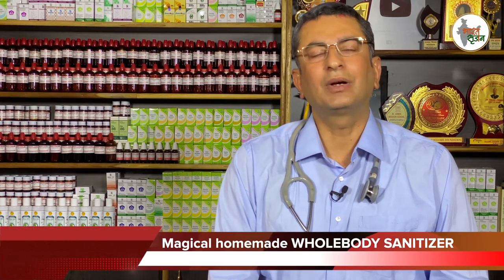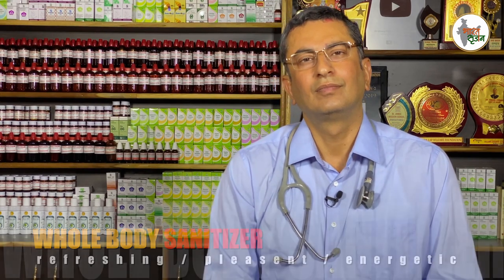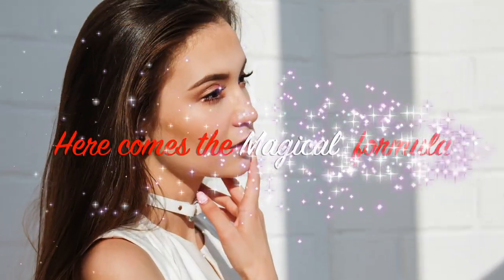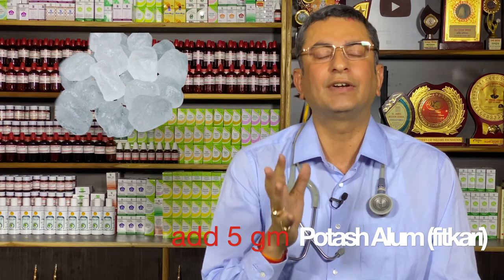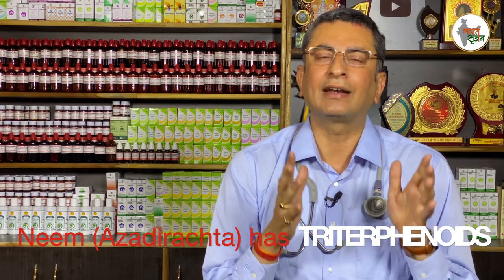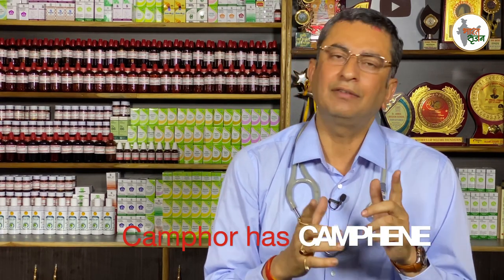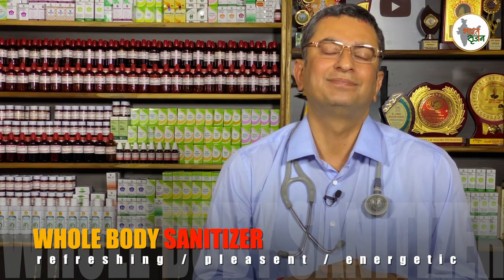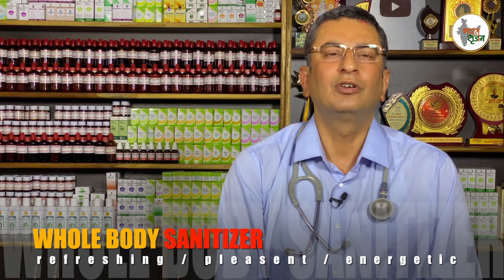WHOLE BODY SANITIZER to make your whole body Germ Free I Ancient Indian Dairies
सम्पूर्ण स्वास्थ्य समाधान … Anything & Everything ..
"Homeopathy is not just about giving medicines. Homeopathy is about curing with medicines rapidly, gently, and permanently to the whole extent in the shortest, most reliable, and most harmless way".

Calling (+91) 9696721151 // 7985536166 // 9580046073 // 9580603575 // 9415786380 // 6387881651

Playlist links that may help you...

मैं जब तक हूँ या जब नहीं हूँ पर हमेशा आपके साथ हूँ कभी भी, कहीं भी।  मैंने होम्योपैथी से आज तक जो भी ज्ञान अर्जन किया है वह समाज की अंतिम पंक्ति में खड़े अंतिम व्यक्ति तक सरल, सुलभ समाधान के रूप में पहुंचे यह मेरा दृढ़ निश्चय है। मैं इस कार्य को सफल स्वरुप देने में लगा हूँ।  समाज के उत्थान के इस कार्य में मैं आपकी भी सक्रिय सहभागिता की अपेक्षा करता हूँ।
Kindly SHARE the video of this channel if find these beneficial for the society .
Love and regards ... Dr Umang Khanna